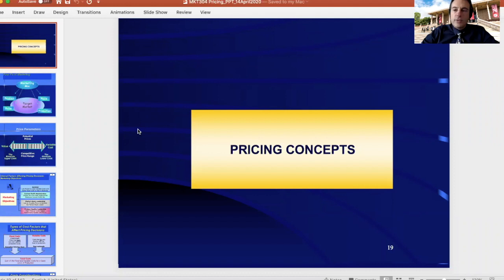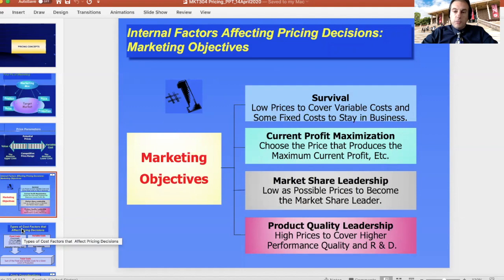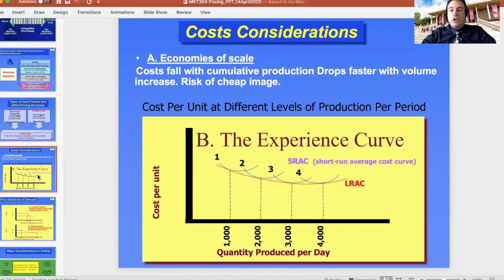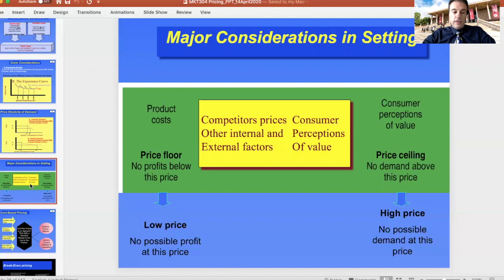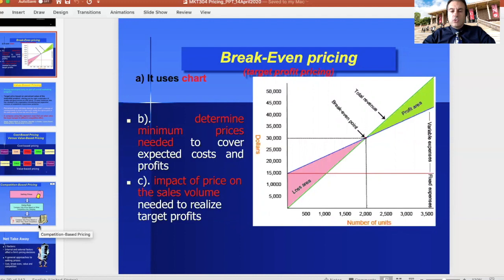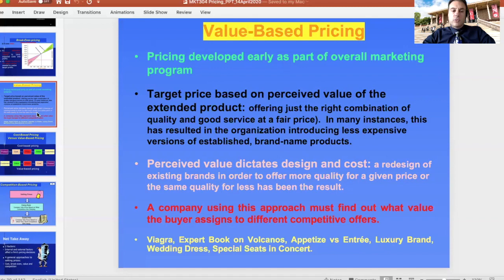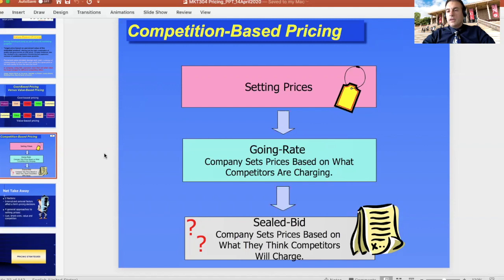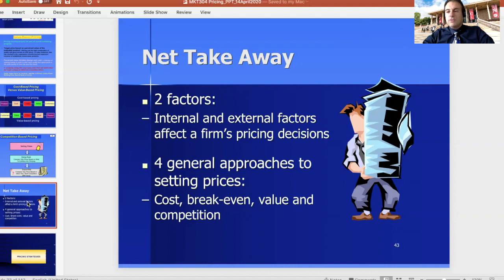Pricing Methods in Marketing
Presentation on the basic Pricing Methods in Marketing, presented by Prof. Franck Vigneron, Nazarian College of Business, CSUN, and Director of the Wells Fargo Fargo Center for Small Business & Entrepreneurship